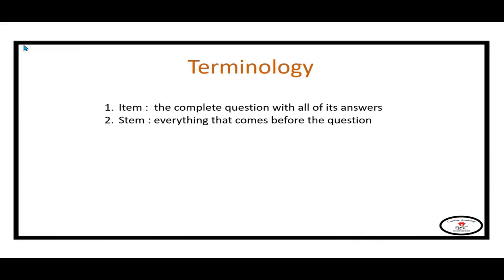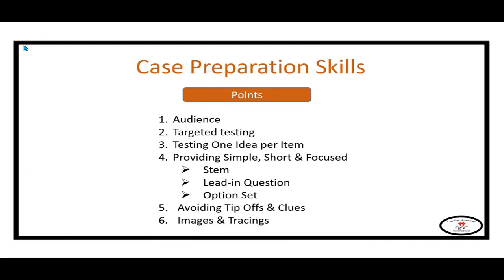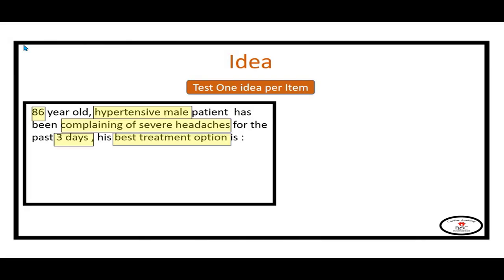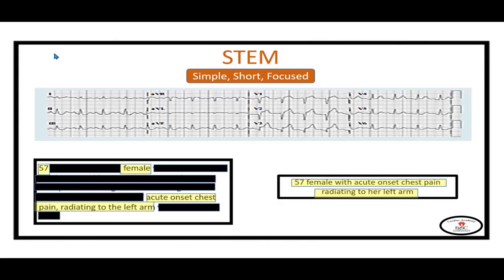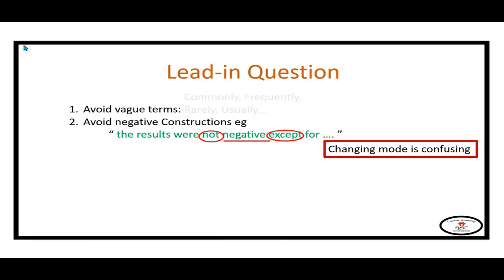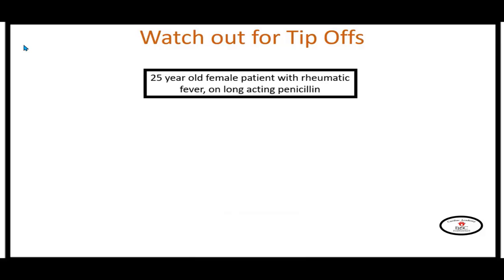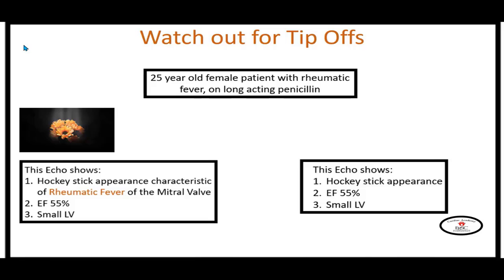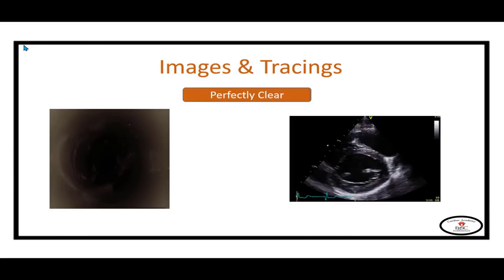MCQ Step by Step